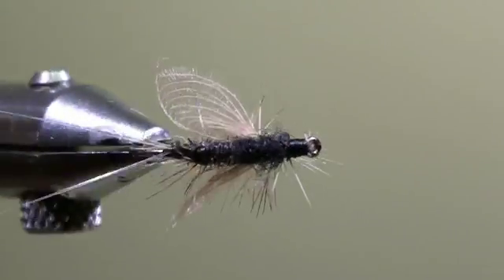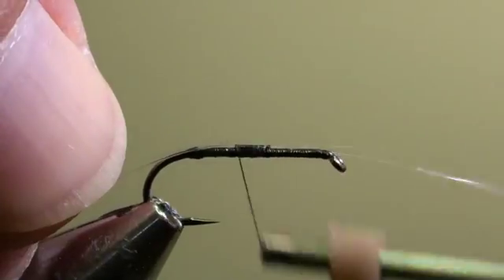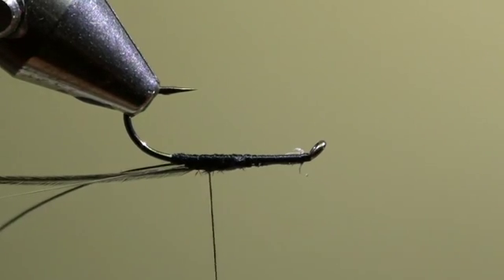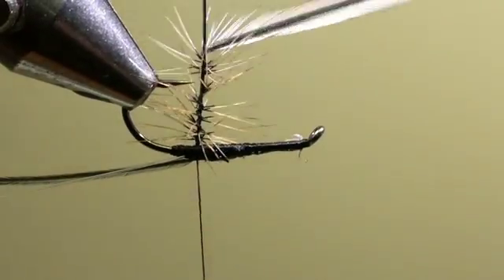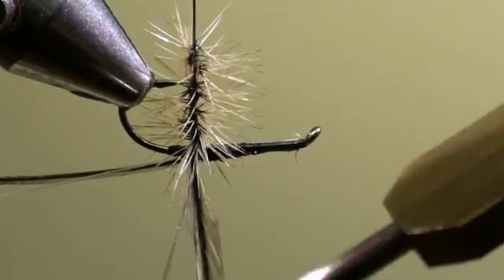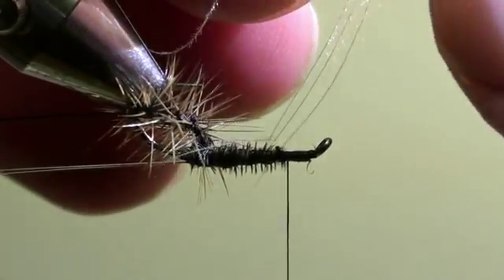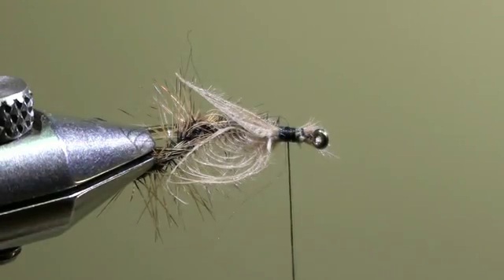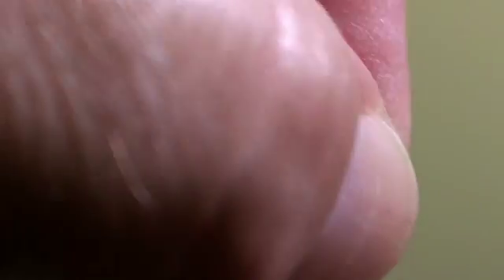Meckejang Upsidedown Paraloop BWO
Fly of the Month of July 2015